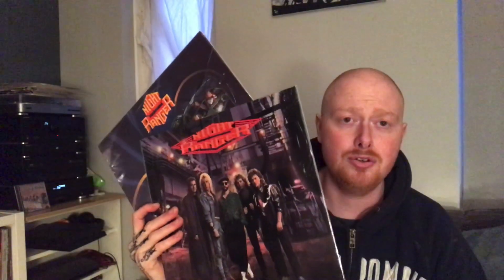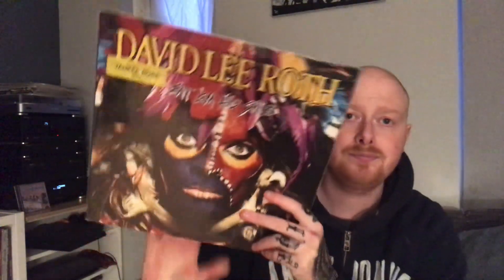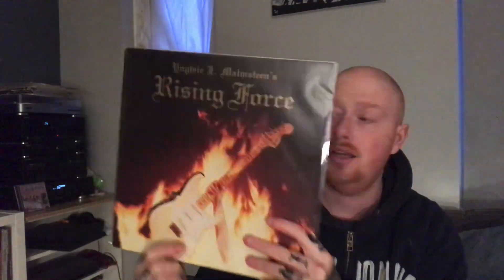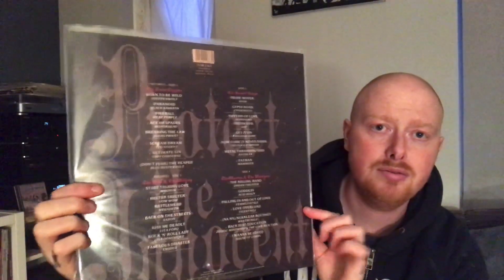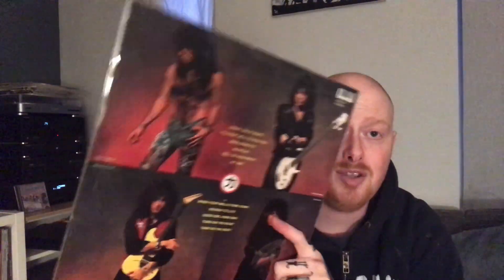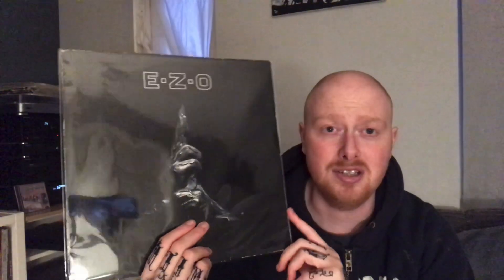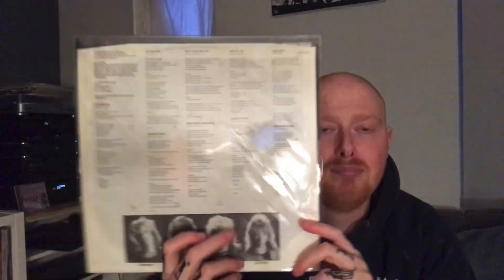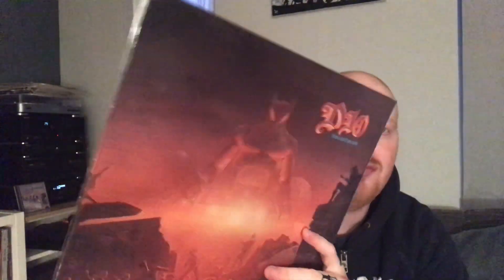Starting Your Hard Rock/Metal Vinyl Collection On a Budget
Hard Rock and Heavy Metal Collection on a Budget